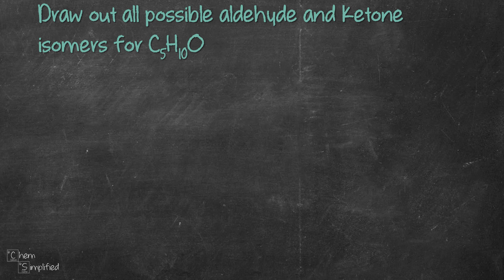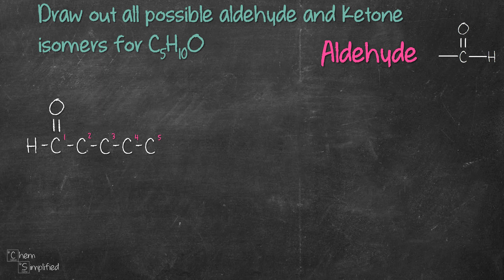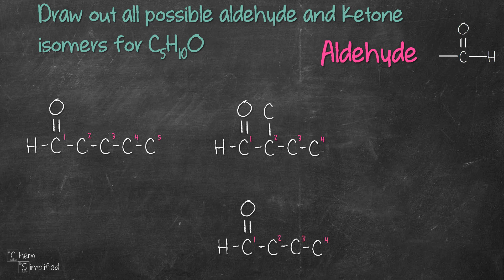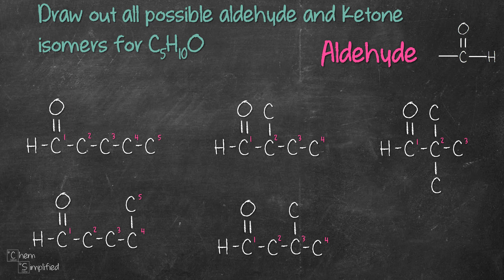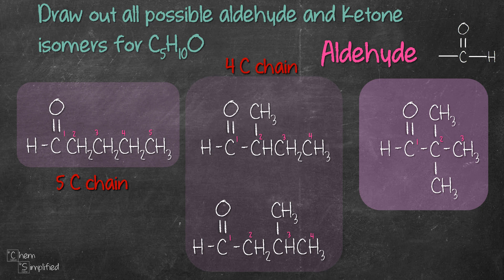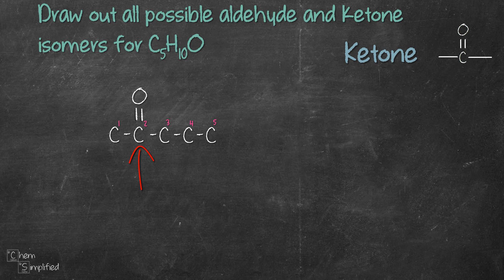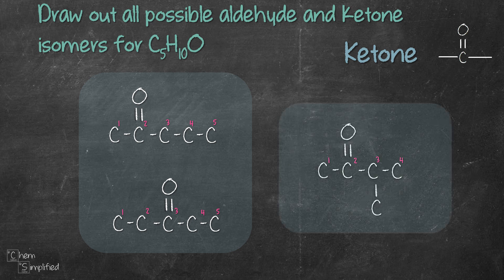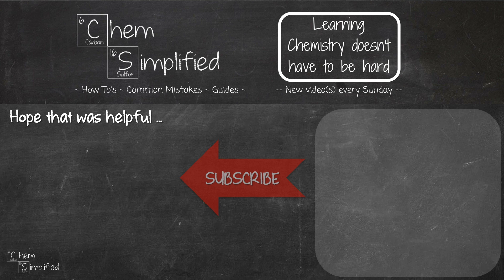Constitutional isomers of C5H10O | Aldehyde & Ketone - Dr K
C5H10O has a total of 7  isomers. Four of them are aldehyde and three of them are ketone.

The 4 aldehydes of C5H10O are: pentanal, 2-methylbutanal, 3-methylbutanal and 2,2-dimethylpropanal.

The 3 ketones of C5H10O are: 2-pentanone (pentan-2-one), 3-pentanone (pentan-3-one) and 3-methyl-2-butanone (3-methylbutan-2-one). The names in the brackets are the newer and more preferred IUPAC nomenclatures.

This video shows a systematic way of drawing all constitutional isomers for C5H10O that are aldehyde and ketone. Be sure to watch how you can draw out all isomers without missing any structures.

Here's when you will find:
Aldehyde - 0:16
Ketone - 2:49

Udemy Course: Ionic Compound

📖 Textbooks I use & recommend:
Introductory Chemistry
College Chemistry
Organic Chemistry #1
Orgo #1 study guide
Organic Chemistry #2